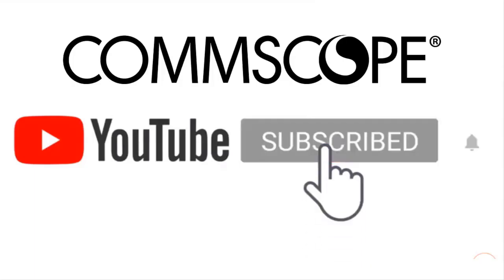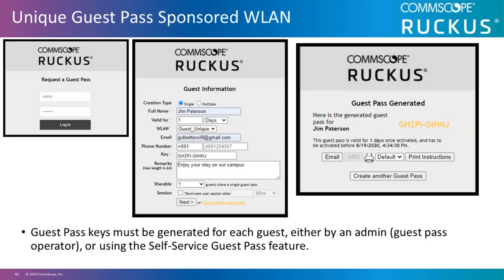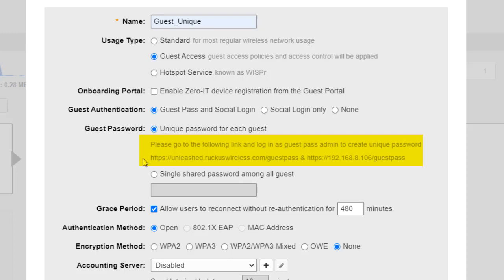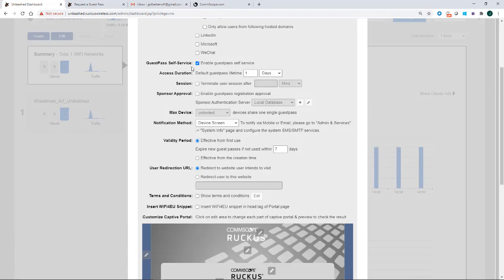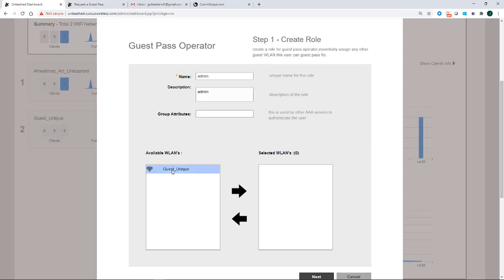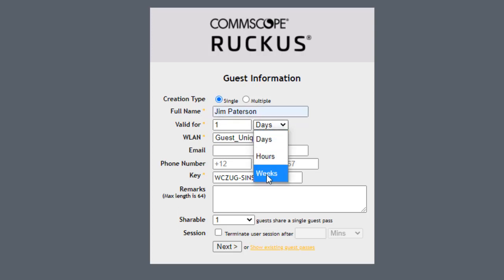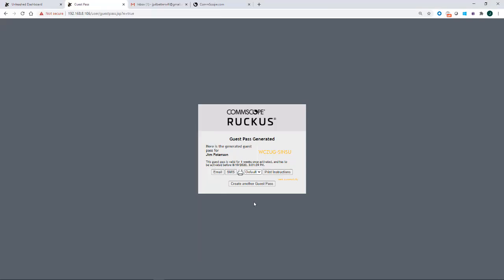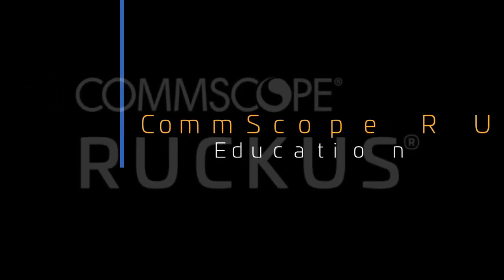RUCKUS Unleashed WLAN Unique Guest Pass with Guest Pass Generated Configuration using Browser UI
This video demonstrates how to monitor event levels and perform diagnostic monitoring using the Unleashed browser UI. (Release 200.9)